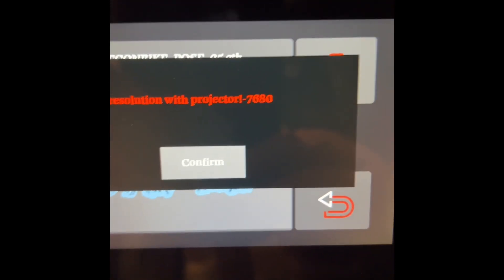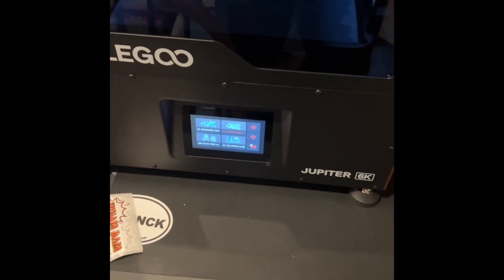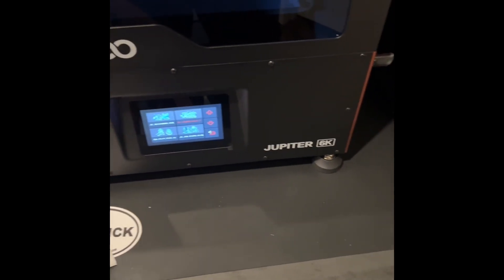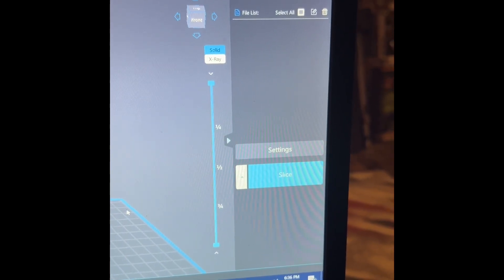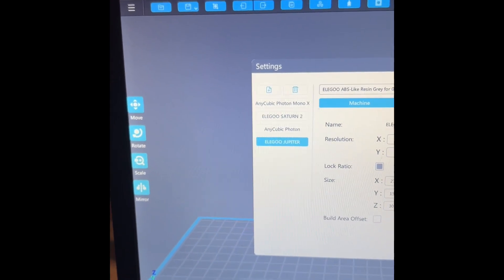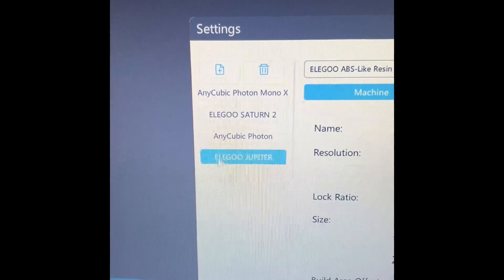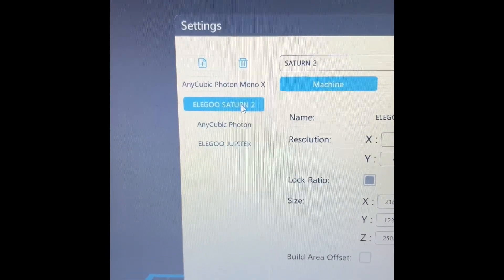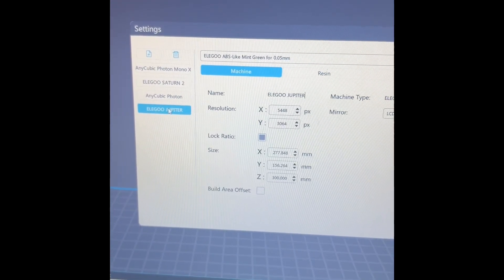Proof that I’m an idiot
Not much needed to say the video speaks for itself.